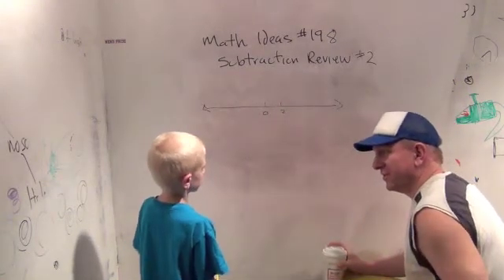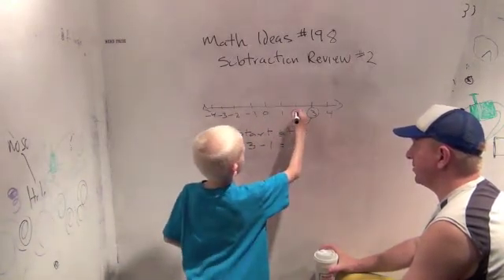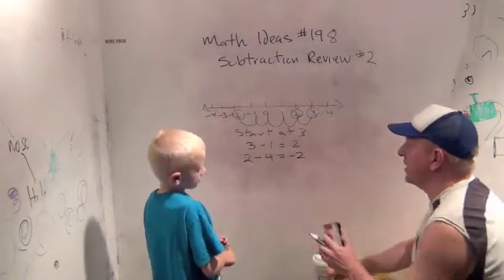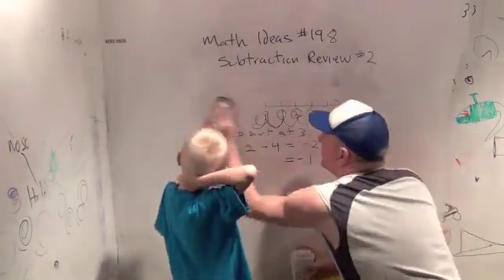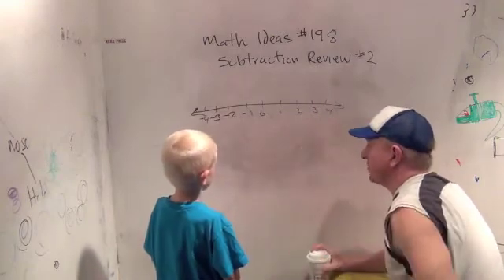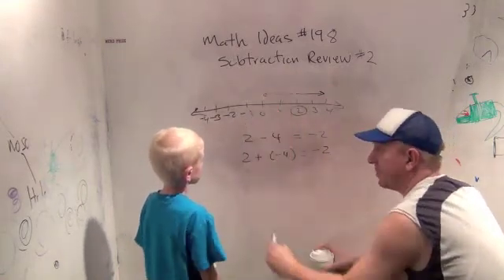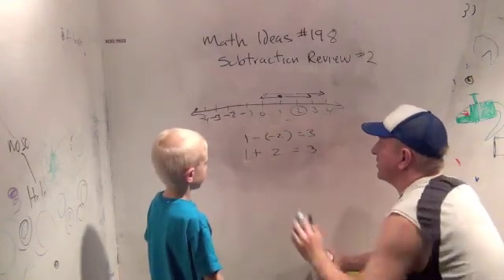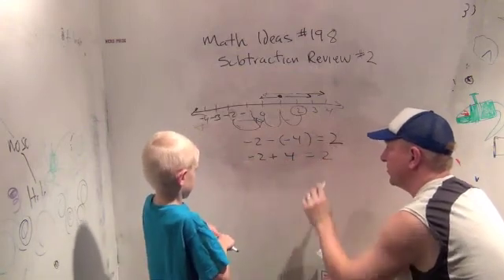MathIdeas198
Second subtraction review vid for young kids.